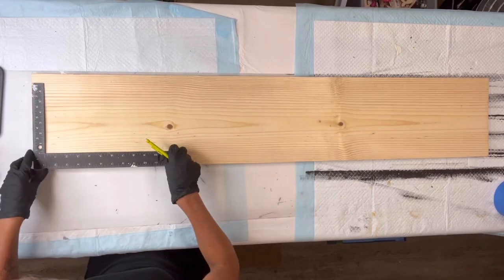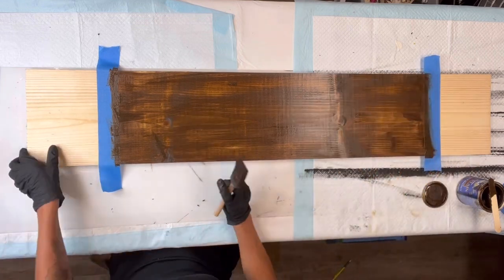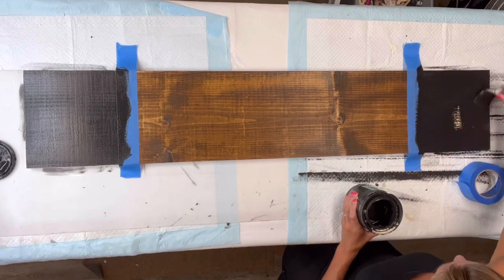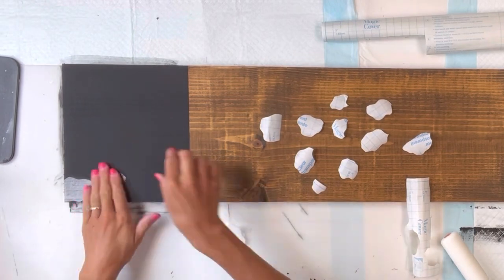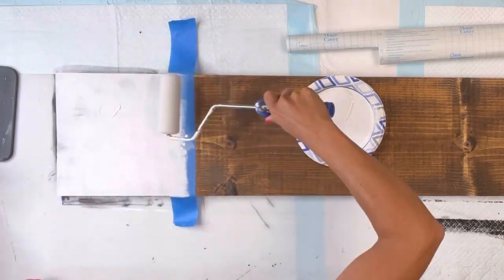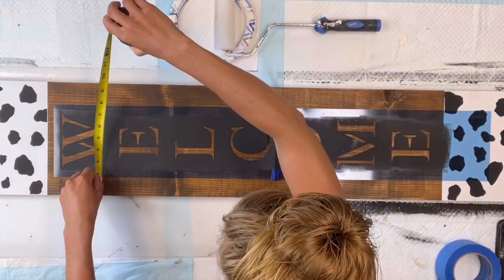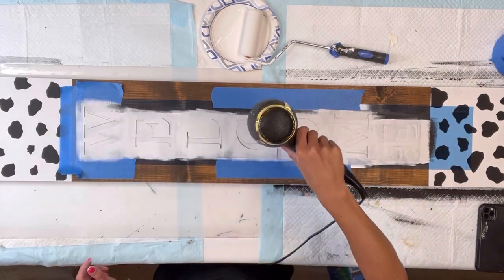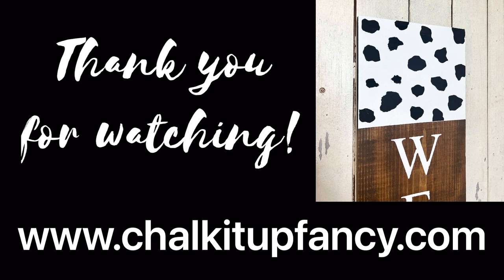How to create Cow Print using contact paper